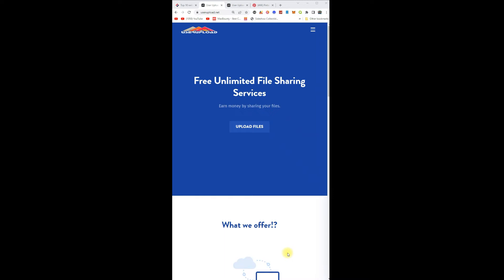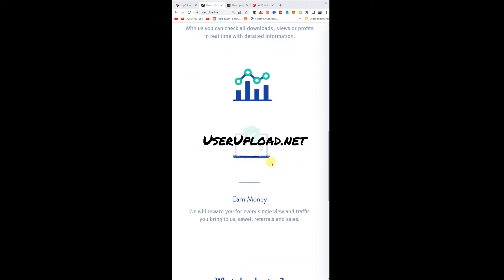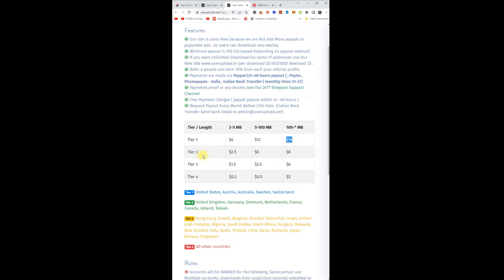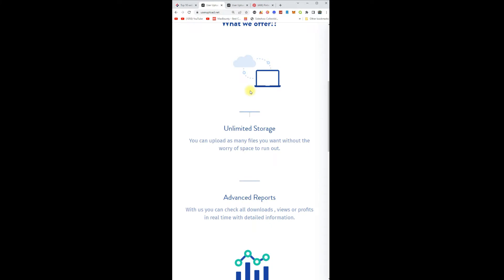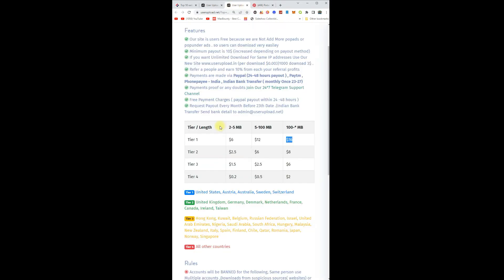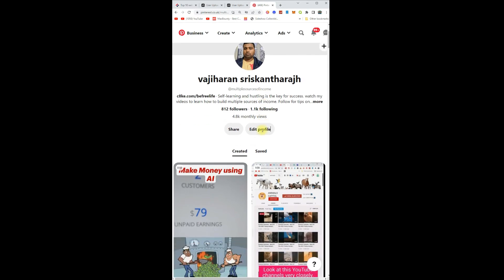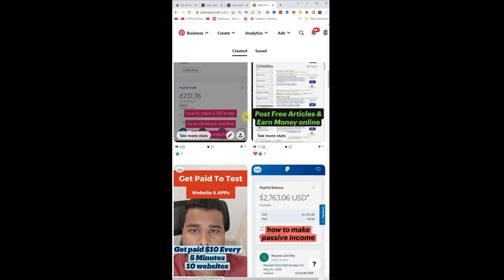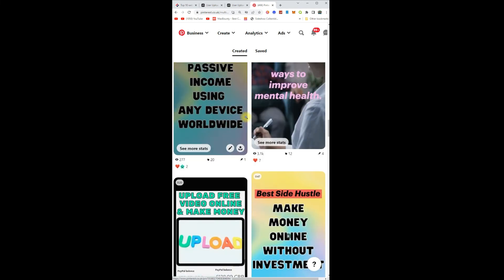Get Paid For Free 💸💸💸 Get Paid To Upload Files 🤑🤑🤑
✏️ Design

Link:

✍️ Article Writer

► shortlyai - Generate Any articles using AI in a couple of minutes.

📹 Video Making

✔️ Keyword Research

BEFREELIFE - I created this channel to record my real progress to become an entrepreneur. i don't make millions of dollar, and I don't sell any courses. All i do is making videos when I learn new information like make money online method, investment, self-help and much more. I am trying to upload one video per day.

➥➥➥ FOLLOW ME ➥➥➥

There is no guarantee that you will earn any money using the techniques and ideas mentioned in this video. Your level of success in attaining the results claimed in this video will require hard-work, experience, and knowledge. We have taken reasonable steps to ensure that the information on this video is accurate, but we cannot represent that the website(s) mentioned in this video are free from errors. You expressly agree not to rely upon any information contained in this video.